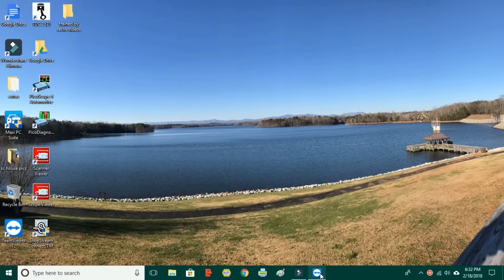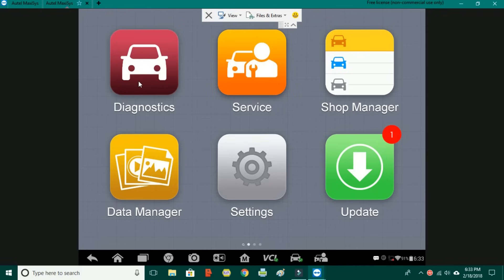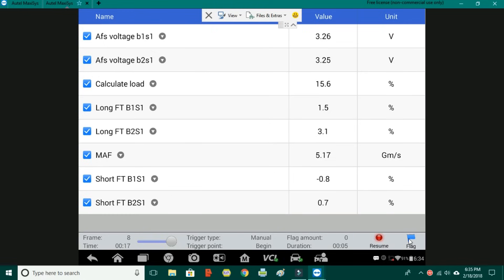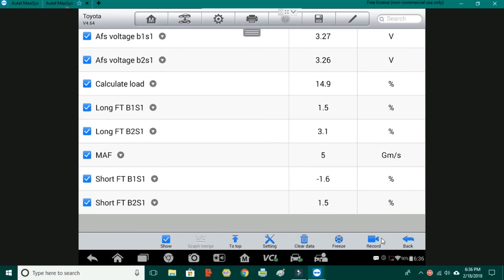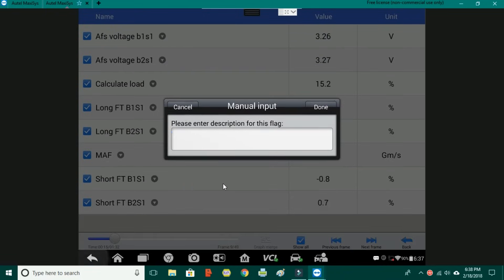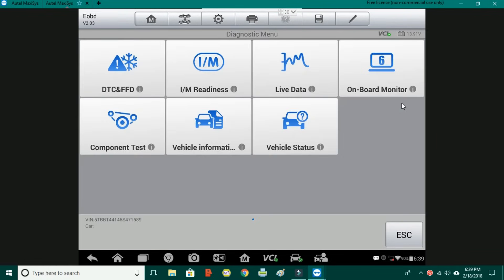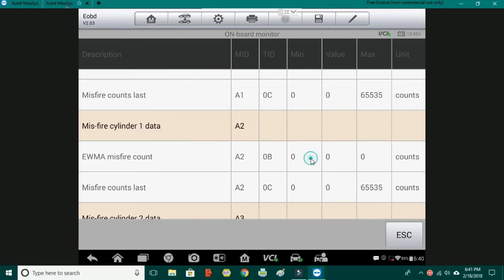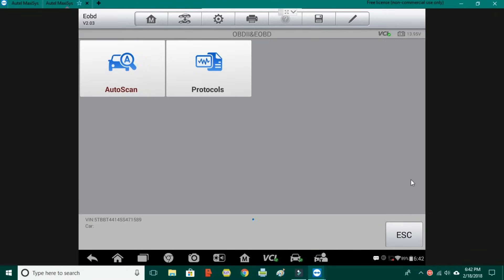Autel Maxi-sys Elite Tips and Tricks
In this video, Tanner illustrates for us how to use team-viewer to remotely control the Autel Maxisys Elite. He demonstrates how to find intermittent problems, screen recording, flag functions, and Mode 6.